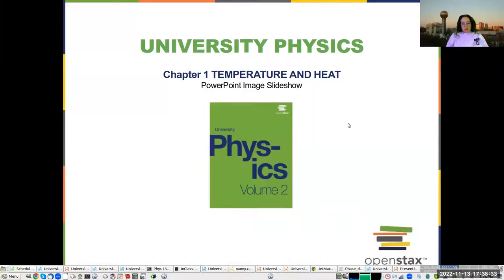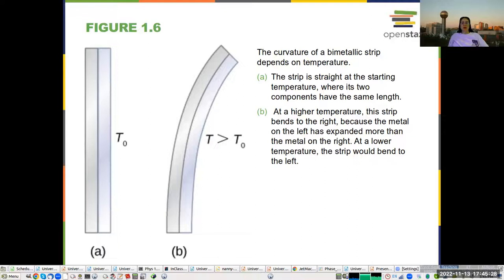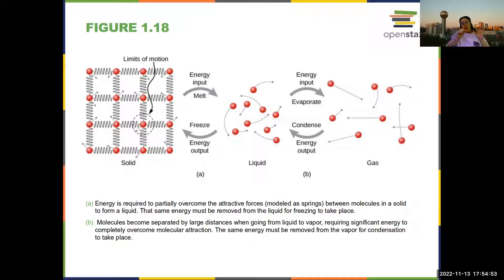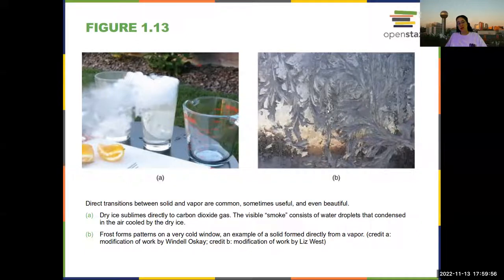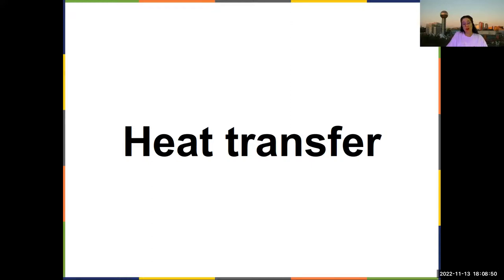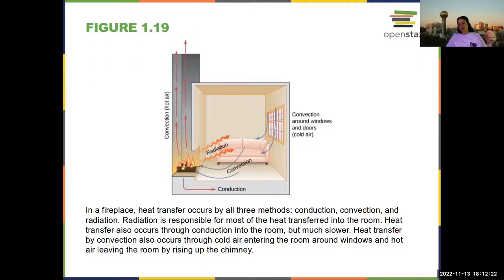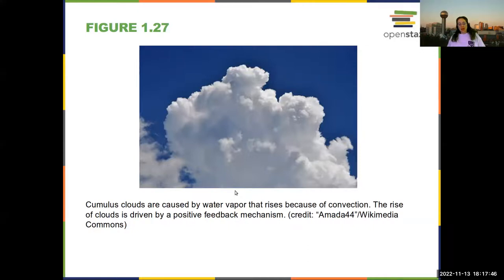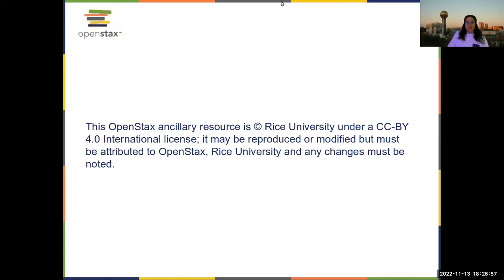Intro Physics Chapter 1 Temperature and Heat